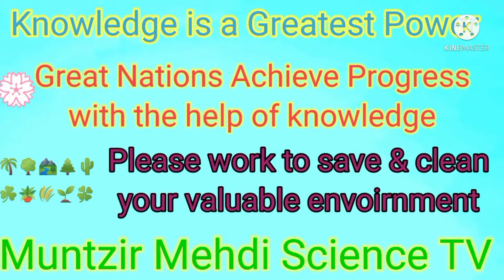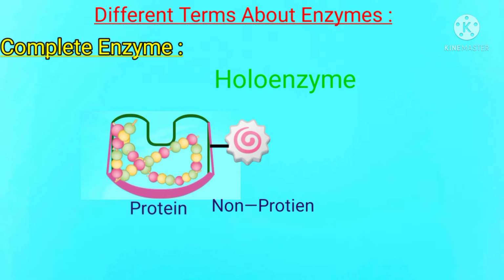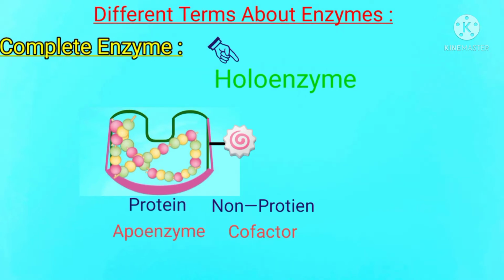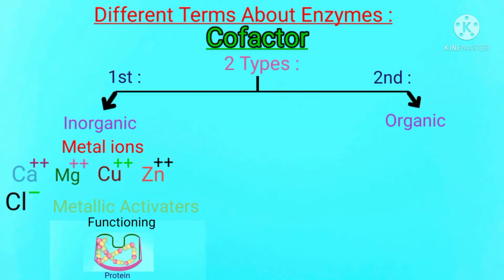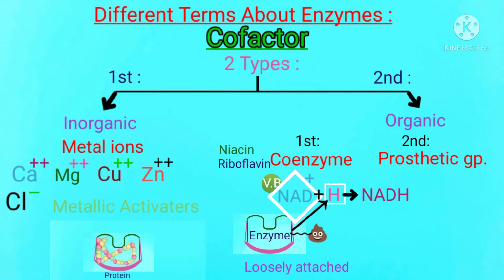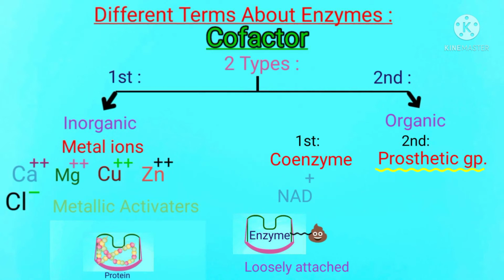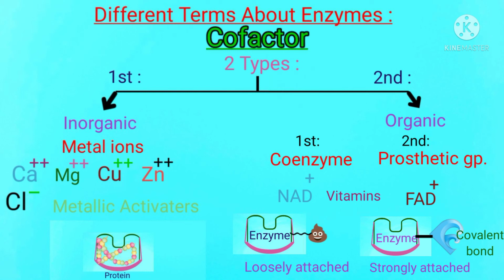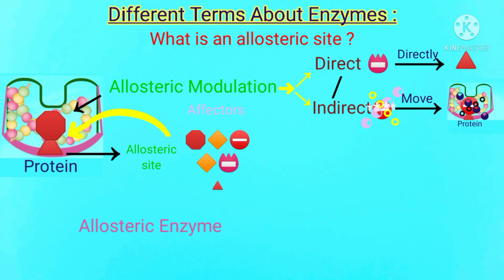Different Terms of enzymes.Complete Enzyme,Cofactor, Holoenzyme, Apoenzyme, Allosteric site,& Mod...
#. Different Terms about the Enzymes. #. Complete Enzyme,. What is a complete Enzyme ? & How a complete Enzyme is synthesized ?#. Holoenzyme,. #. Apoenzyme, Unfit Enzyme & Paralyzed Enzyme. #:. Cofactor, 2 Types of cofactor 1: Inorganic cofactor & 2 : organic cofactor. # : Why Inorganic cofactor include Metal ions ? & Which metal ions are included in the category of inorganic cofactor ? #. Coenzyme,. #. Prosthetic group,. #: Why & Which vitamins are necessary for the living organisms & Human bodies ? # : Why Vitamins are necessary & important for the proper & excellent growth of living organisms as well as Human bodies#. Allosteric site of an enzyme, # Allosteric Modulation. # : 2 different types of Allosteric Modulation like 1 :. Direct Allosteric Modulation & 2 : Indirect Allosteric Modulation. #. Two types of enzymes like Intracellular / Endoenzymes & Extracellular / Exoenzymes. Muntzir Mehdi science TV.